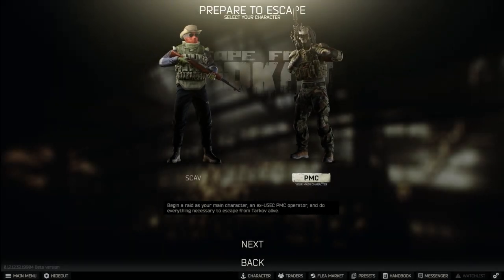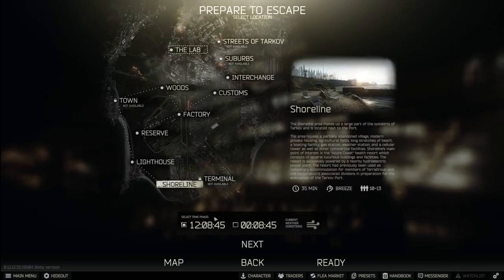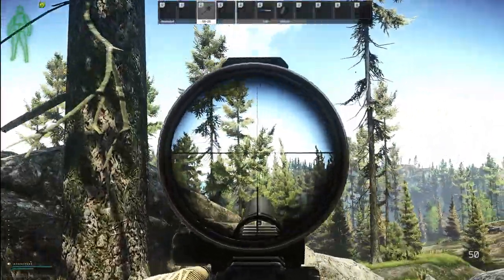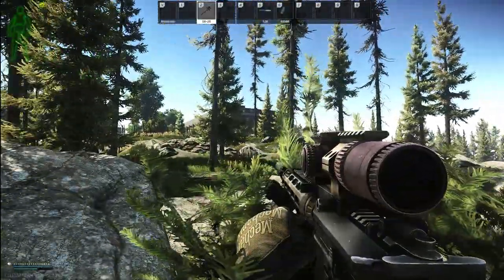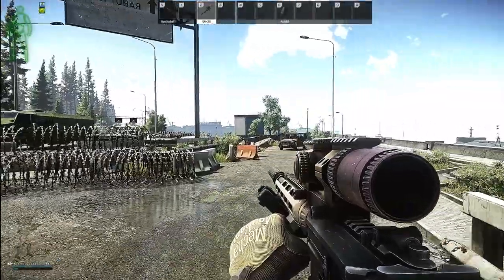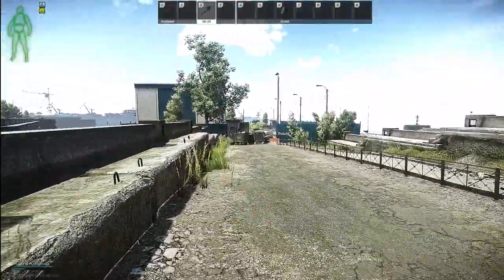TARKOV SHORELINE CAMPING & EXTRACT CAMPING SPOTS 2022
I have had many people asking for some of the spots I use. So here are my favourite spots for shoreline.